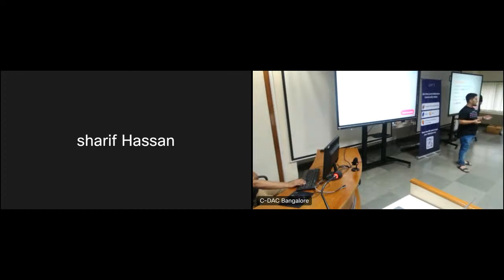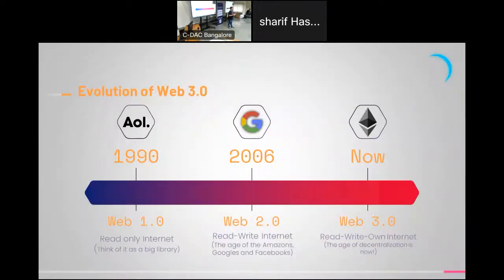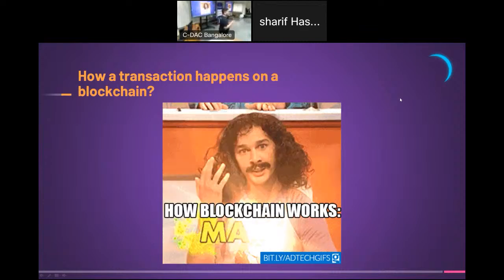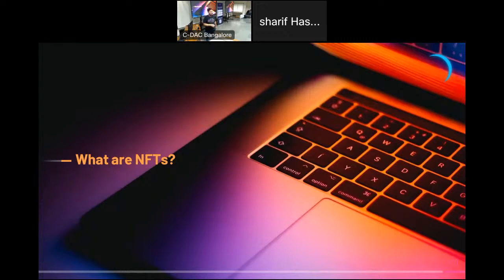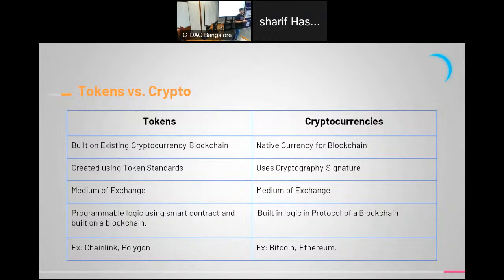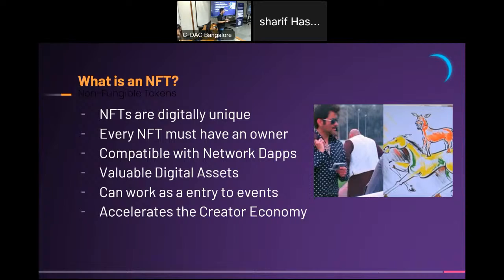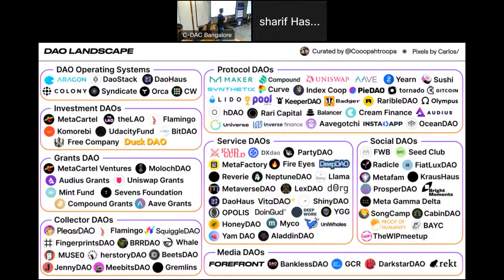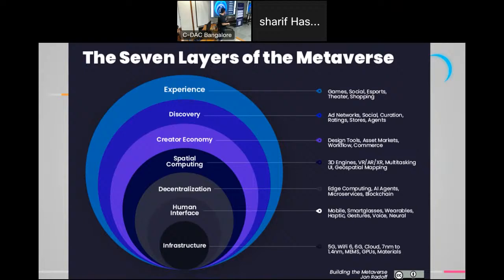Expert Talk on Basics of Web 3.0 and Blockchain in association with IEEE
Topic:

Basics of Web 3.0 and Blockchain (45 mins) What is Blockchain? What is Web 3? Why Web 3? Tokens vs. Crypto What is a wallet? What is an NFT? What is a Dapp? What is a DAO? What is a Metaverse?

 Speaker Profile:

Mr. Nikhil Aparajit, Community Lead, Lumos Labs.

Software Engineer with Extensive experience in Web 3 Community Management, marketing and growth.